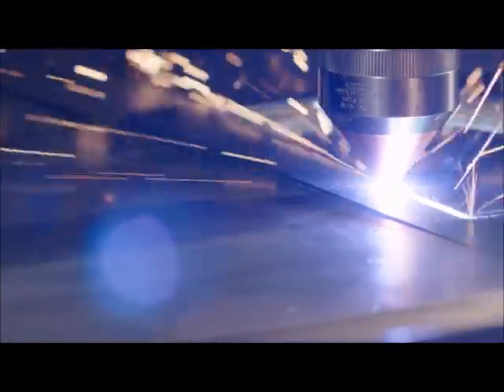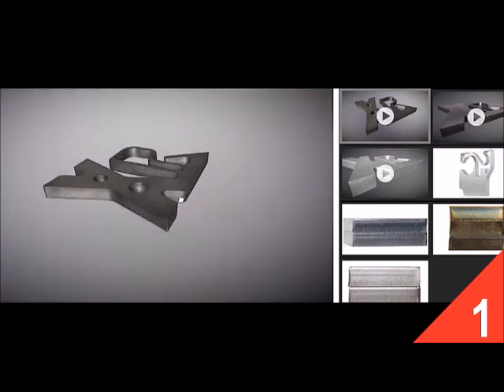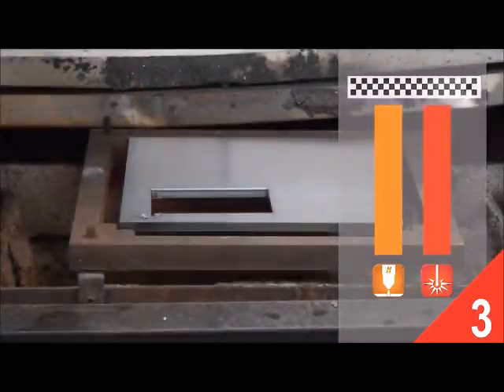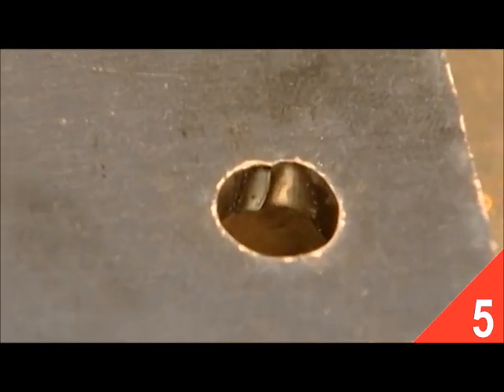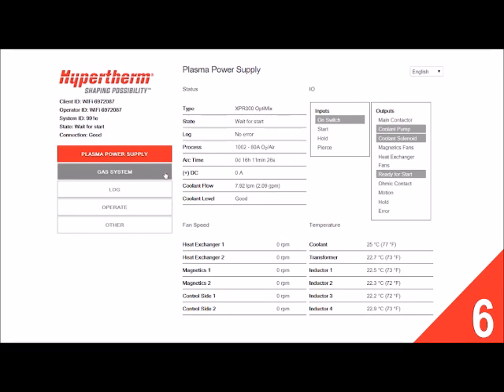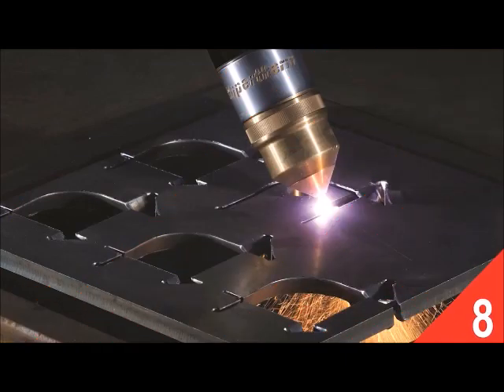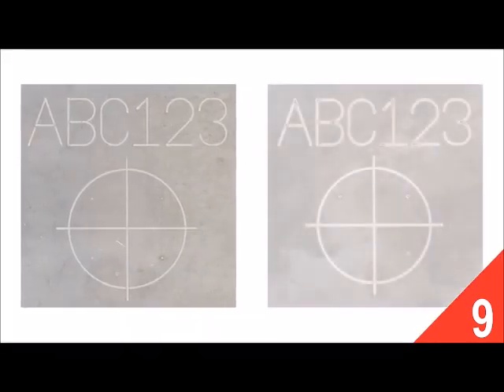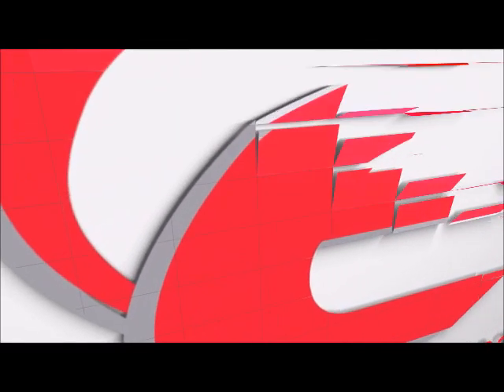New X-Definition | Hypertherm Truehole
Engineering Machinery & Services - CNC Plasma & Metal Fabrication Solutions

Welcome to Engineering Machinery & Services, your go-to source for CNC plasma cutting, fiber laser, and metal fabrication machinery in Ireland and the UK. With decades of experience, we supply the world’s #1 plasma cutting systems, including Hypertherm True Hole technology and the latest XPR plasma systems.

🔥 What You’ll Find on Our Channel:
✅ Expert insights on CNC plasma cutting technology
✅ Hypertherm XPR & True Hole deep dives
✅ Tips on maximizing cut quality & productivity
✅ Machine demos, tutorials & maintenance guides

🚀 Watch Now: 10 Things You Didn't Know About XPR Plasma

This version improves SEO by including relevant keywords like CNC plasma cutting, Hypertherm True Hole, XPR plasma systems, metal fabrication, and machine demos while keeping it engaging and conversion-focused. Want any tweaks?

You said:
you can make it much longer focus on - hypertherm - ireland - cnc plasma - engineering machinery - plasma cutting - laser cutting
ChatGPT said:
Here’s a longer, SEO-optimized YouTube channel description for Engineering Machinery & Services, focusing on Hypertherm, Ireland, CNC plasma, engineering machinery, plasma cutting, and laser cutting:

Engineering Machinery & Services – CNC Plasma & Laser Cutting Solutions in Ireland & the UK
Welcome to Engineering Machinery & Services, Ireland’s leading supplier of CNC plasma cutting, fiber laser cutting, and metal fabrication solutions. With decades of expertise, we have supplied the #1 plasma cutting technology in the world – Hypertherm – to businesses across Ireland and the UK, helping fabricators, manufacturers, and engineers enhance their cutting capabilities.

Why Choose Our Channel?
Our channel is dedicated to CNC plasma cutting, Hypertherm technology, and engineering machinery, delivering expert insights, machine demos, and cutting-edge solutions to improve productivity and precision in your workshop. Whether you're looking for the latest in Hypertherm XPR plasma cutting, True Hole technology, or advanced fiber laser cutting, we’ve got you covered!

What You’ll Learn Here:
✅ CNC Plasma Cutting Technology – Deep dives into Hypertherm XPR, Powermax, and True Hole plasma systems
✅ Laser Cutting & Sheet Metal Processing – Exploring the benefits of fiber laser cutting vs. plasma cutting
✅ Machine Demonstrations & Setup Guides – See our plasma cutting tables, CNC systems, and laser machines in action
✅ Cutting Optimization & Troubleshooting – Tips to get perfect cuts, increase consumable life, and boost efficiency
✅ Latest Innovations in Engineering Machinery – Stay updated on the newest CNC plasma and laser cutting solutions

Hypertherm CNC Plasma Cutting – The Best in the Industry
We proudly supply and support Hypertherm plasma cutting systems, offering the most advanced CNC plasma technology for precise, high-speed metal cutting. Our range includes:
🔹 Hypertherm XPR – Next-generation plasma cutting with superior cut quality and lower operating costs
🔹 Hypertherm True Hole – Advanced hole-cutting technology for bolt-ready precision
🔹 Hypertherm Powermax – Portable, high-performance CNC and handheld plasma systems

Serving Ireland & the UK with Expert Support
At Engineering Machinery & Services, we don’t just sell machines—we provide full support, installation, training, and service to ensure your CNC plasma cutter or fiber laser runs at peak performance. From small workshops to large-scale manufacturing, our expertise helps businesses in Ireland and the UK achieve better cut quality, faster production times, and reduced operational costs.

🚀 Featured Video: 10 Things You Didn’t Know About Hypertherm XPR Plasma Cutting!
🔗 Watch Now: [LINK TO VIDEO]

🌍 Visit Our Websites:
– Leading supplier of CNC plasma and laser cutting solutions